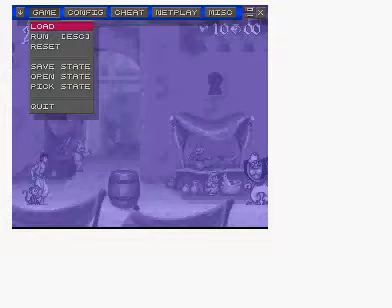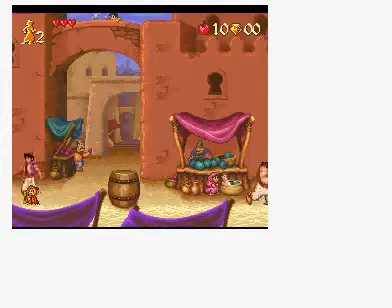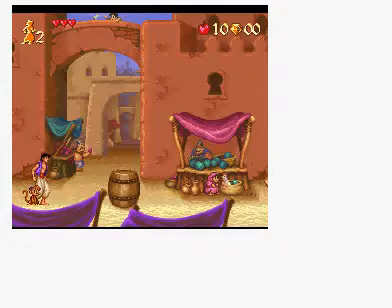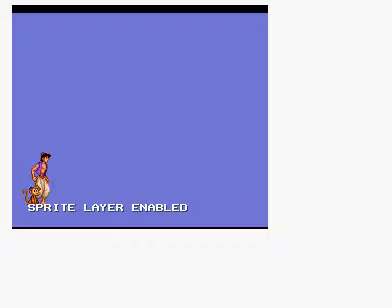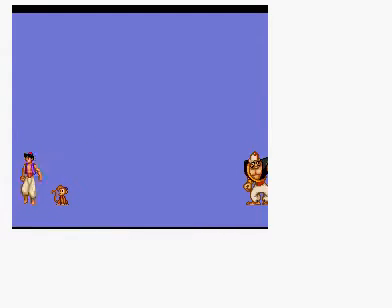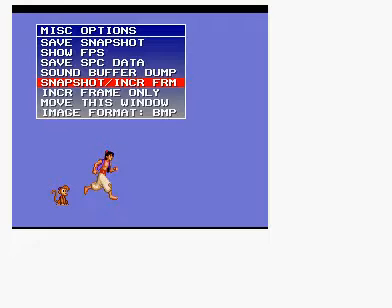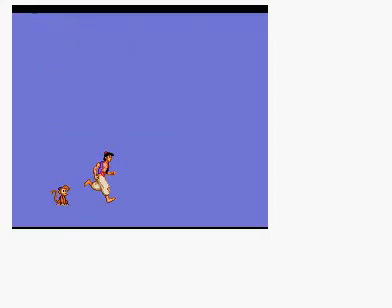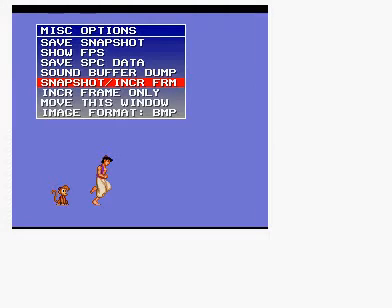How to rip SNES Sprites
The basics of ripping SNES Sprites